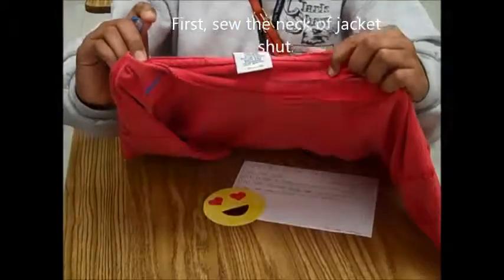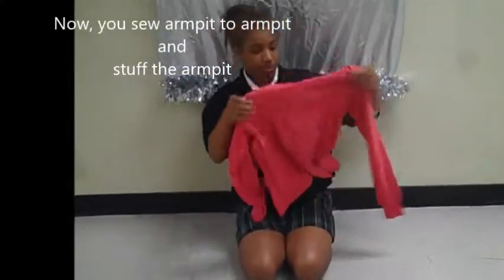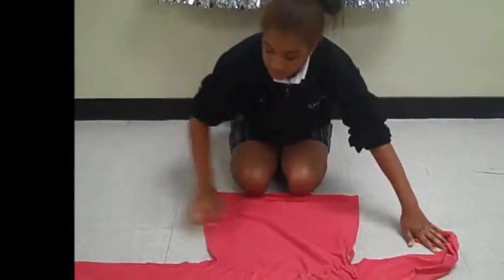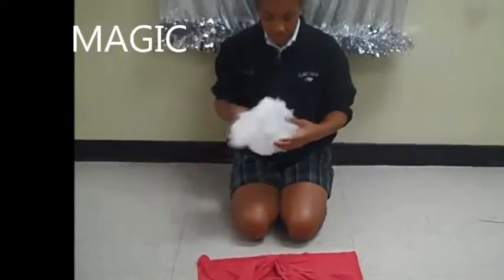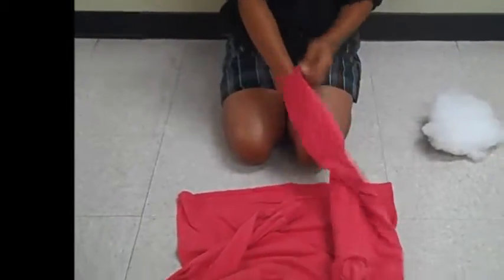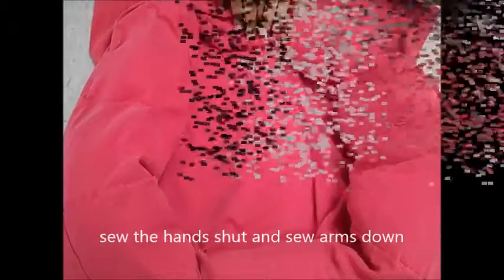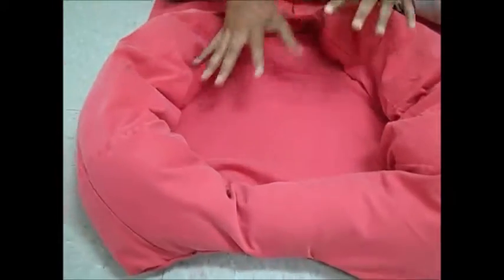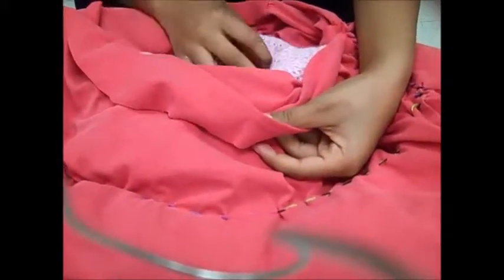How to Make a Doggy Bed Brianna Carson Clark